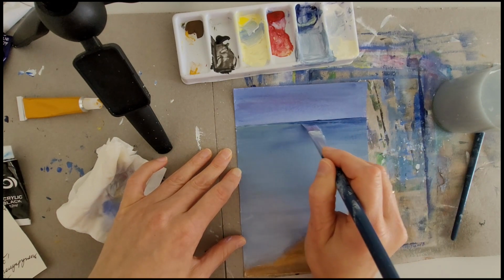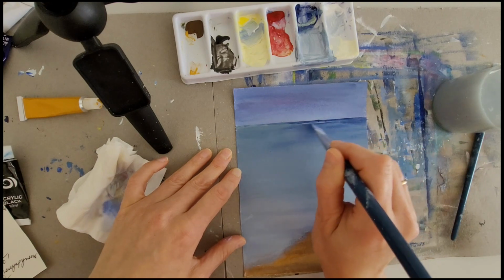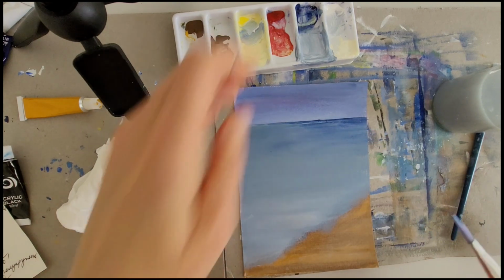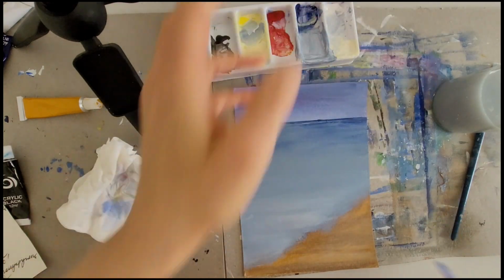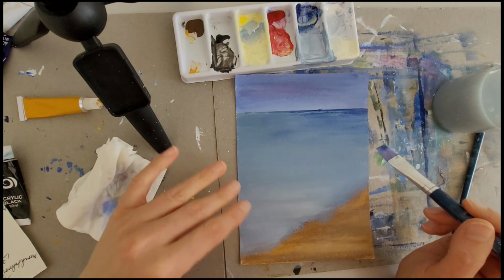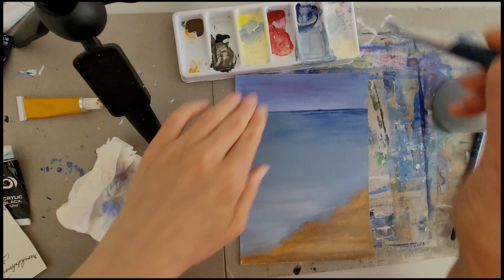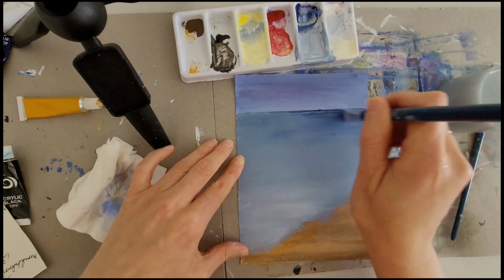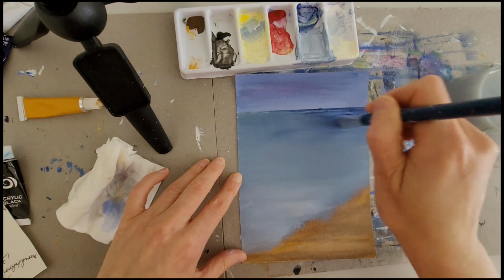Session 3. Seascape HD 1080p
In this video, I'm going to show an easy way how to draw a seascape with acrylic paint.
Materials:
Acrylic paint: White, Intense Blue, Crimson Red, Lemon Yellow, Yellow Ochre, Burnt Amber,
Flat brushes #14 and #10.